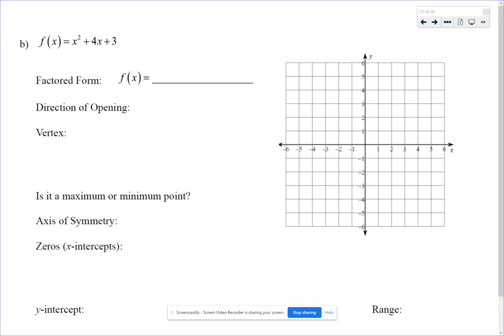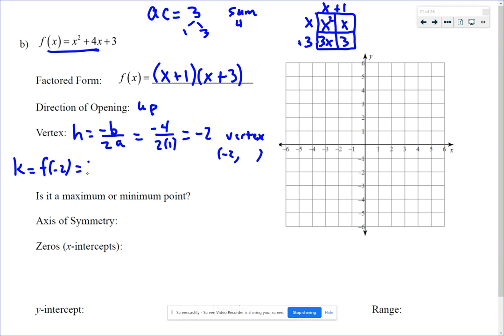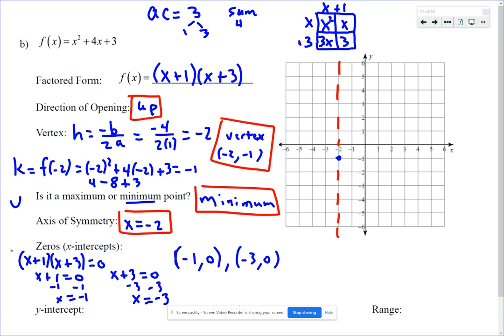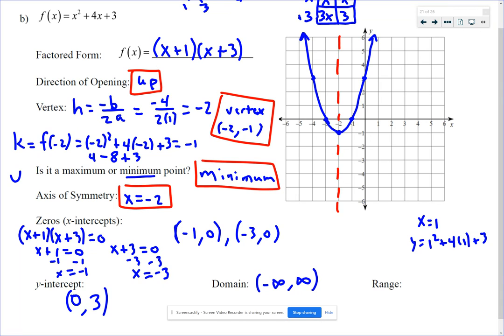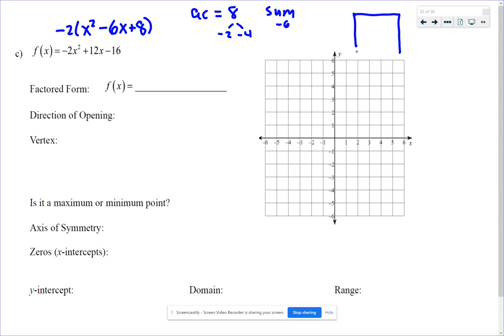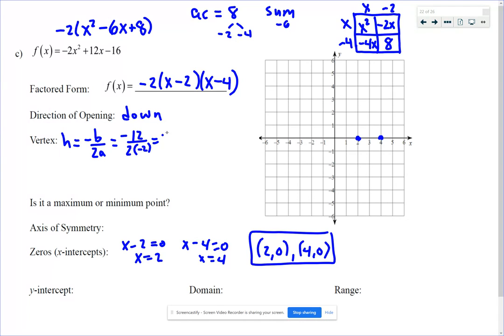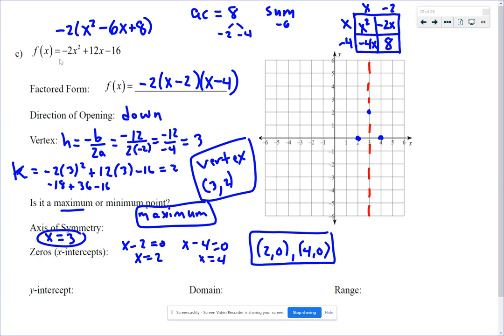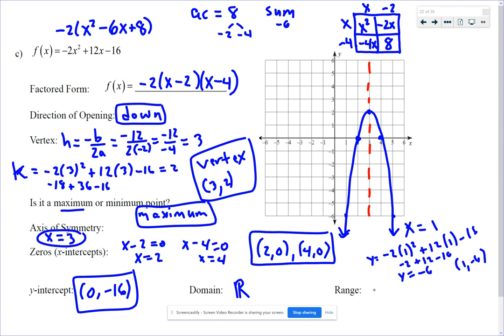3.3 Factored Form Quadratics Video #2